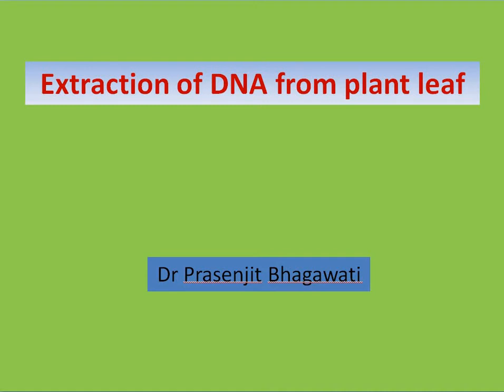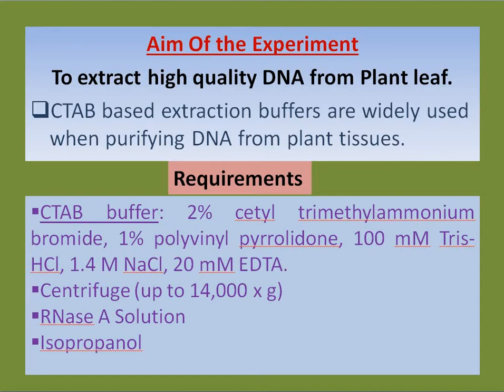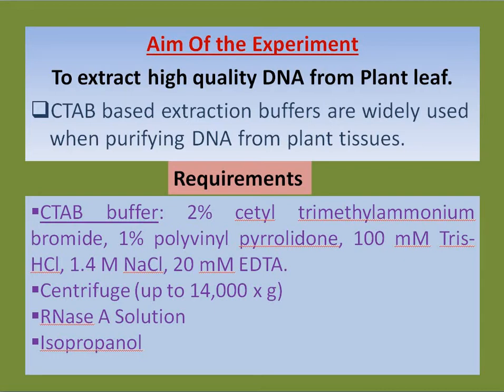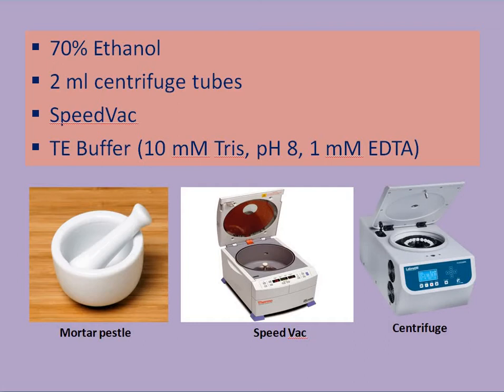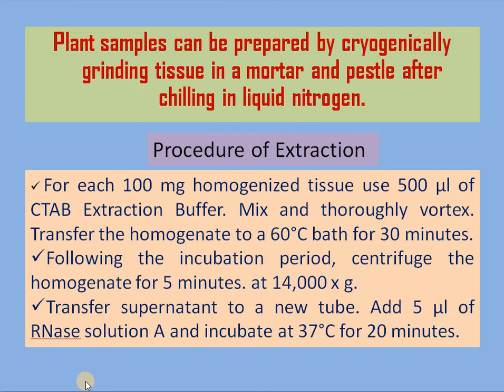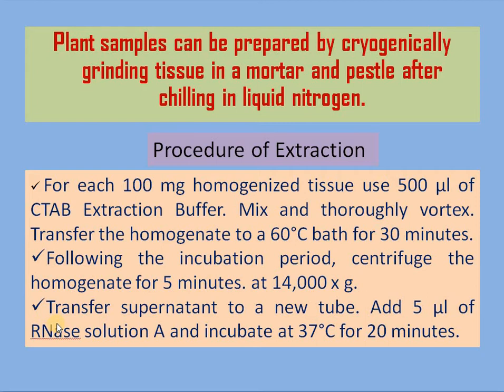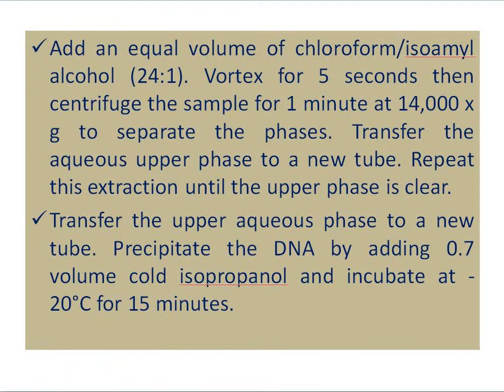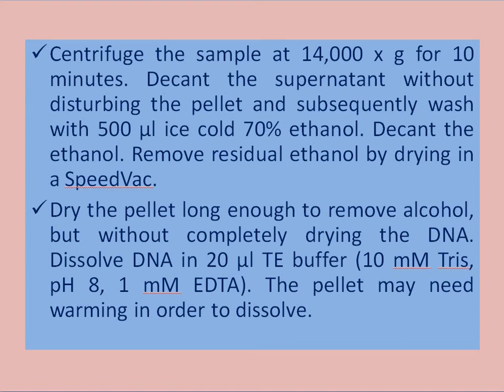Extraction of plant DNA, Part-2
Dr Prasenjit Bhagawati